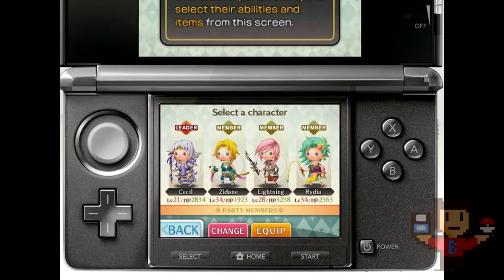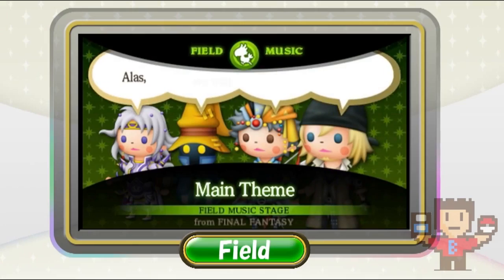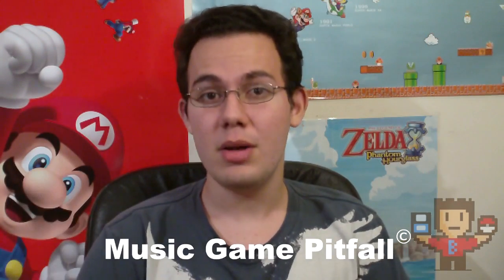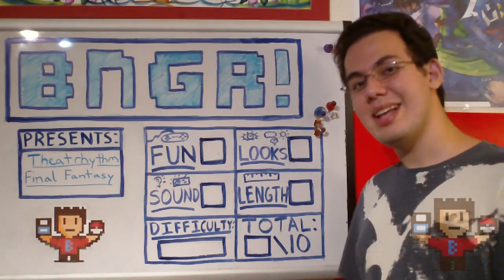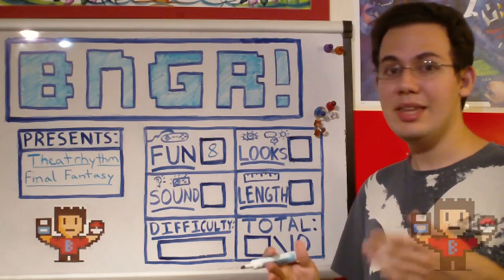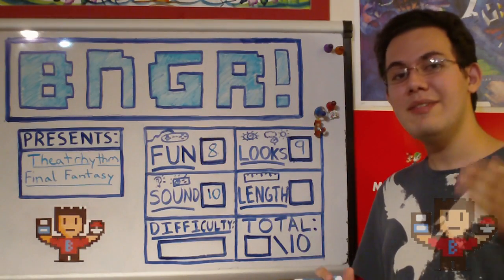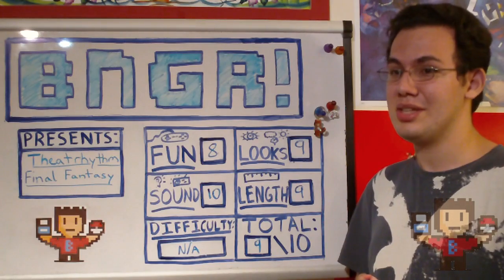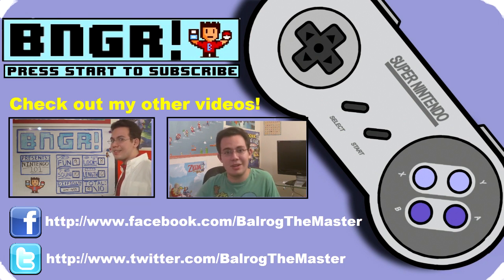BNGR! Theatrhythm Final Fantasy Review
Thanks as usual, everyone! Be sure to watch the end of the video for all of my recent projects.